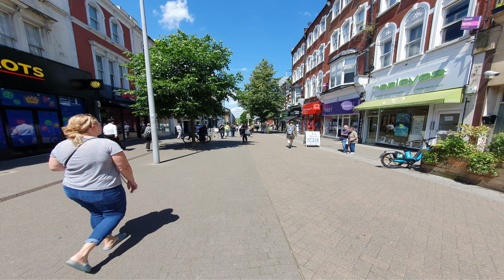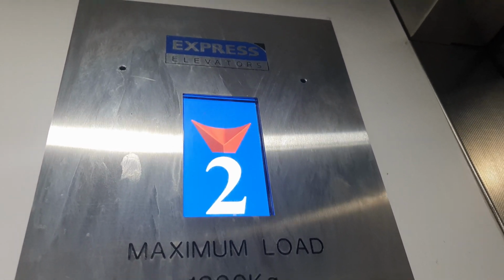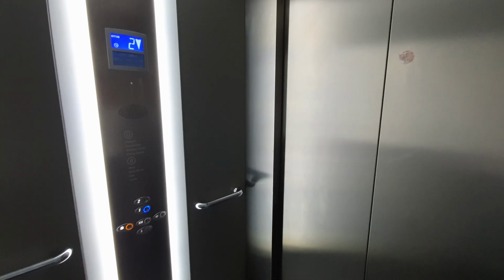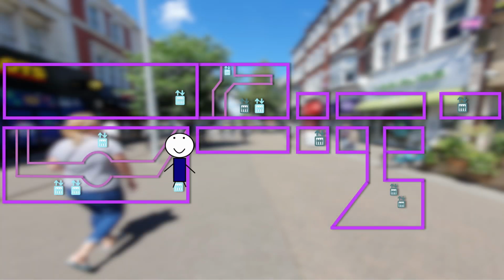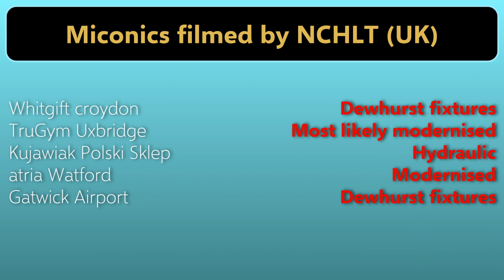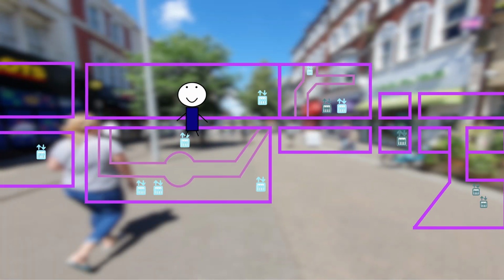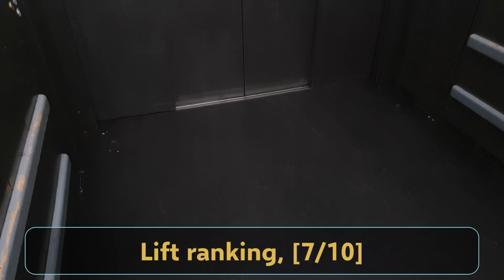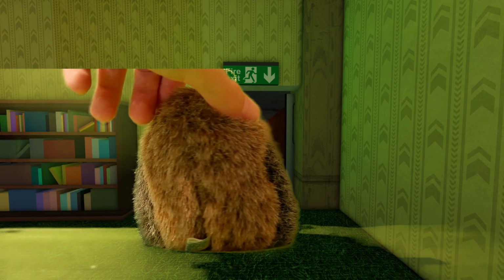Tour of the lifts @ Sutton Town Centre, Greater London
Sutton might just be my favourite location yet in terms of lifts. It has such a fantastic variety. Not only are there MULTIPLE goods Schindler miconics that have been put into passenger use, but there are also several other interesting lifts, such as a mid 90s stannah maxilift, a train station V range, and a Sigma Monogoods!

Sadly though, I fear that time for these lifts is limited, as the St Nicholas Centre is planned to be demolished in the next few years, and the remaining lifts have a high chance of being modernised.

Sutton is a very interesting place when it comes to lifts, and is definitely one of my favourites of my nearly 6 years of filming lifts. But will anything beat sutton? Only time will tell.

0:00 Intro and train station oakland
1:13 Morrisons Hydroware
3:15 Morrisons Lester
5:16 Mid 90s Waterstones Stannah
8:01 TK Maxx GeN2
9:37 Waterstones Evans
11:50 Times Square eMods
12:36 Weird Primark Lifts
14:51 Slightly Unique Next Oakland
16:06 New Look 5300
17:09 RARE SCHINDLER MICONIC LIFT
22:22 H&M Monospace
23:18 MS Dawns
24:40 Asda Sigma Monogoods
27:00 Subscribe Sainsbury's things
28:45 Lift Rankings
29:06 Lifterville 15 (Owl's Confusion)
31:41 Guess the lift and Outro